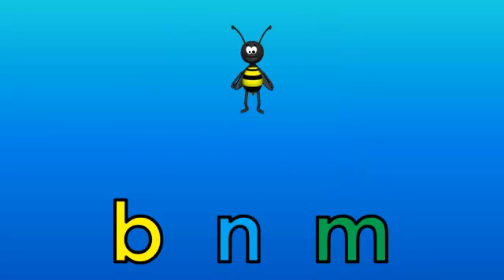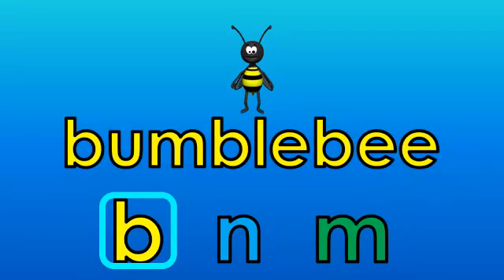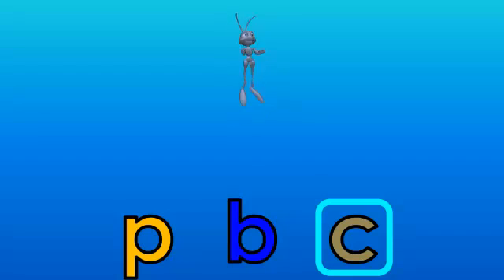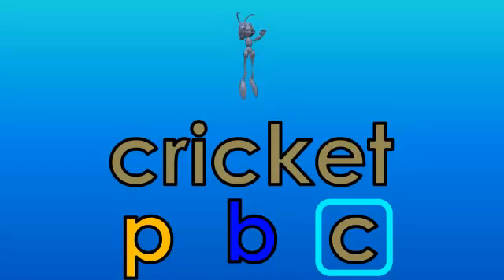What is the Beginning Sound? 17 - Letters (A to D)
What is the beginning Sound of the picture?  This is an activity to help your children learn the beginning phonic sound of fun animated words/pictures.  You can pause the video to see if your child can figure out the beginning sound of all the pictures.  We hope you have fun with your child with this activity.